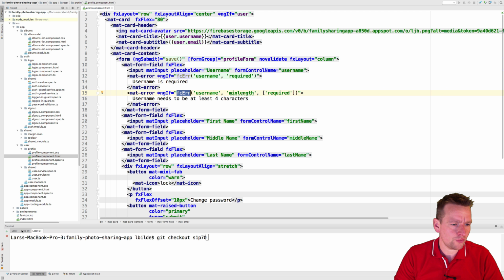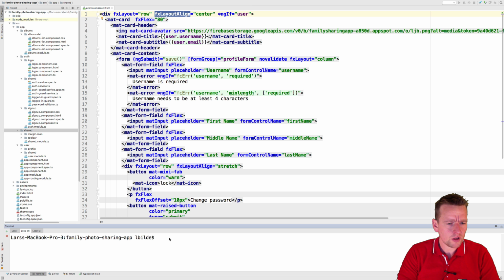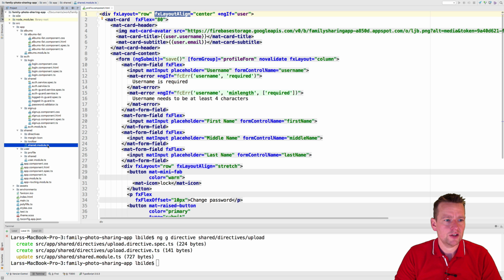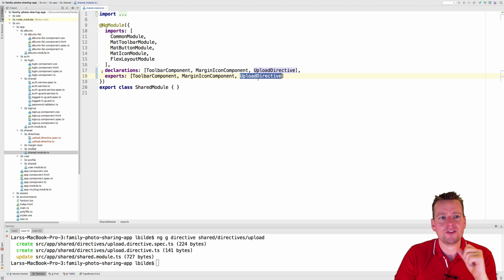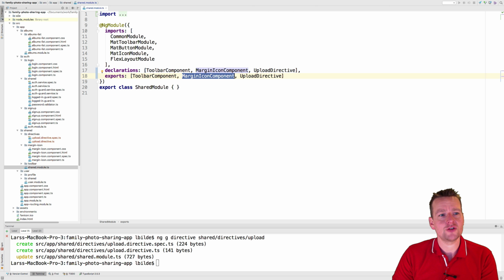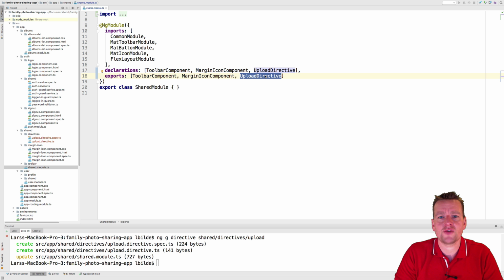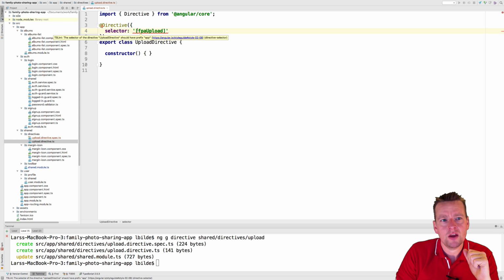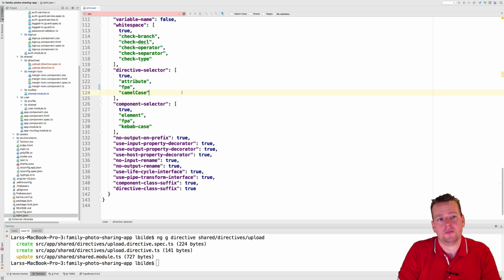The Advanced Photo Sharing App | S1p70 | Adding a new directive to prepare for file upload